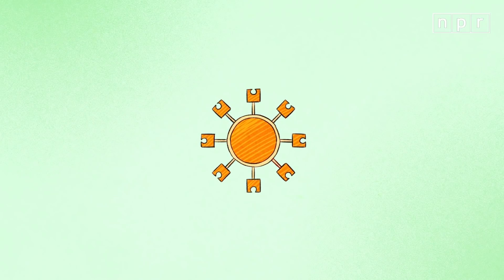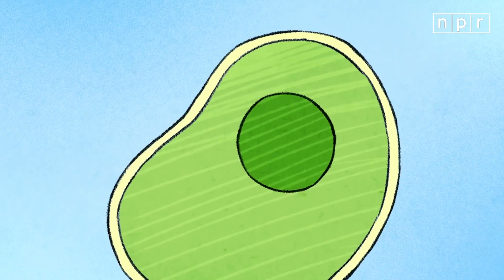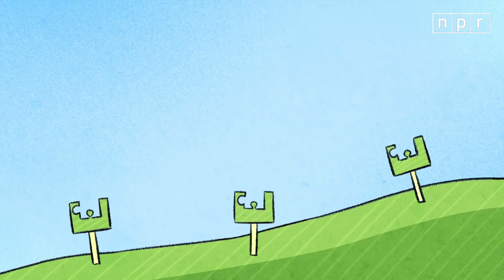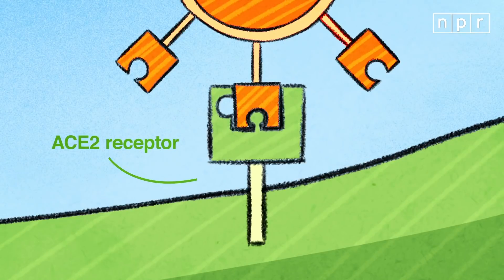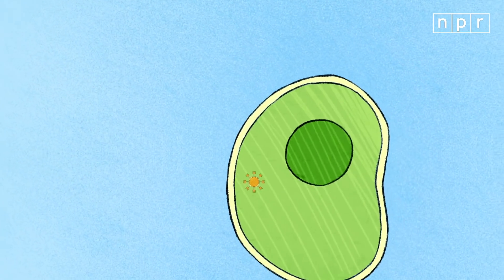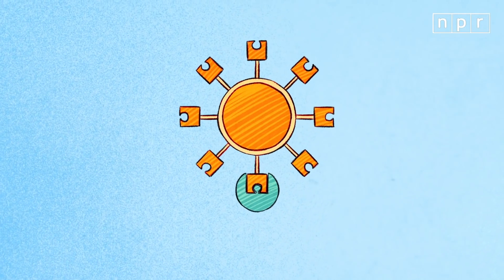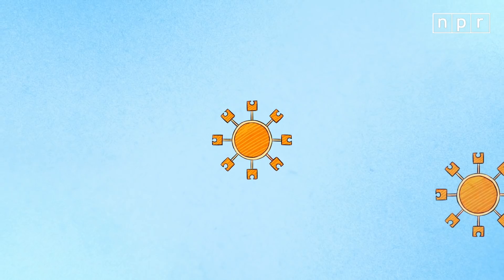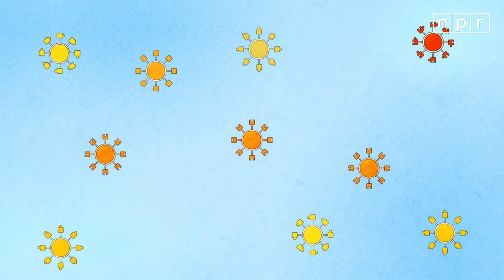An Easy Way To Understand Variants -- Using Puzzle Pieces | NPR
The world is very worried about coronavirus variants.

As the virus mutates — which all viruses do — variant strains emerge. Some of these variants are more effective at infecting humans and may even cause more severe disease.

Variants that appear to fall into this category have been identified in Brazil, South Africa, the United Kingdom — and now India. And in an interconnected world, they can spread from one country to another.

How does a mutated version of the virus improve its chances of being transmitted to humans? If you imagine viruses as puzzle pieces, as this video does, that can help explain what is happening when a coronavirus variant comes into contact with human cells.